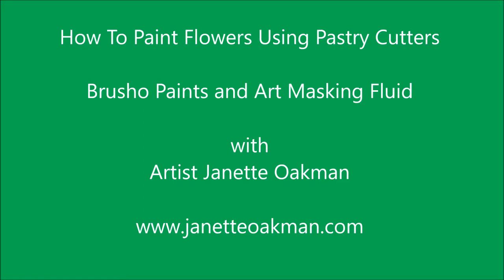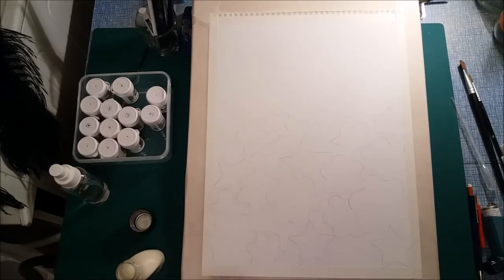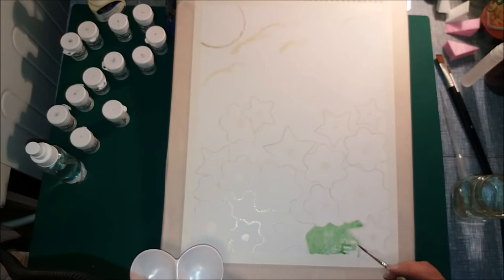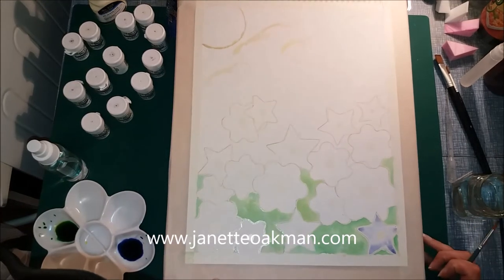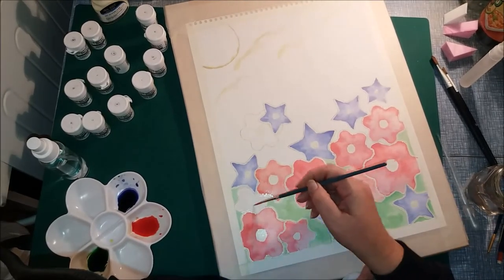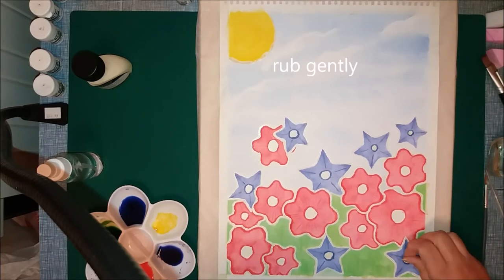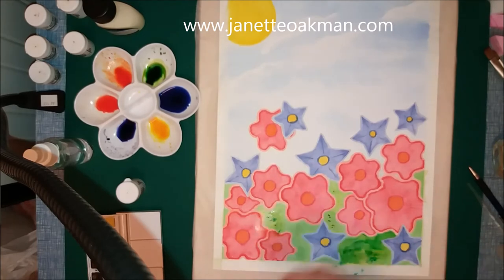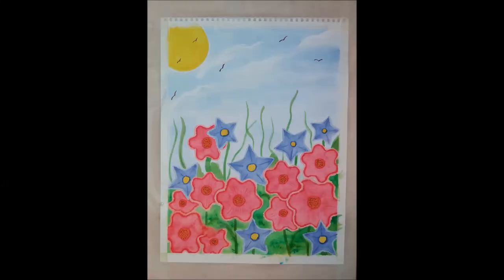How To Paint Flowers Using Pastry Cutters with Artist Janette Oakman Brusho / Watercolour Tutorial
Artist Janette Oakman brings to you her latest painting tutorial

How many of us would love to paint a flower, but haven't got the foggiest idea how to, so we don't bother to try? So with this tutorial, artist Janette Oakman shows you how you can use those pastry cutters that are lying around in your cupboards and use them to help inspire you. In this instance it is flowers, but there are so many wonderful different shape pastry cutters out there, so really there is no limits to what you could create.

Janette Oakman has also used liquid art masking fluid to create this picture. It helps for two reasons, one it helps you to keep the paints where you need them to be. So for instance, when doing the background, as the art masking fluid is slightly raised and through not adding too much water, the masking fluid works a bit like a dam in that it stops it from flowing in to the flower itself and vice versa when she is painting the flowers.

Brusho Crystal Colour paints are manufactured by Colourcraft and have a really vibrant colour. They can be used as you would a normal watercolour paint or you can use them to create some very stunning different art effects. You can use them dry sprinking them on your paper and them adding water, or you can add water and then sprinkle them on top and you can also add them to water and spray the paint on to the paper. There really is just so many different things you can do with them. Many use them to create backgrounds before they add their rubber stamps to make cards etc

Artist Janette Oakman uses many different artistic mediums when creating her artwork, including Charcoal, Pastels, Pencils, Acrylic, Watercolour, Encaustic Wax, ballpoint pens, marker pens and teabags.. yes teabags lol

Psychic Artist Janette Oakman lives in Great Yarmouth, Norfolk but she travels around the UK demonstrating and teaching mediumship and psychic art. If you would be interested in having her come along and do a demonstration and workshop in your church or centre, please do contact her as she would love to hear from you.